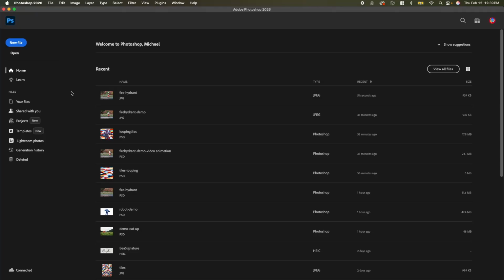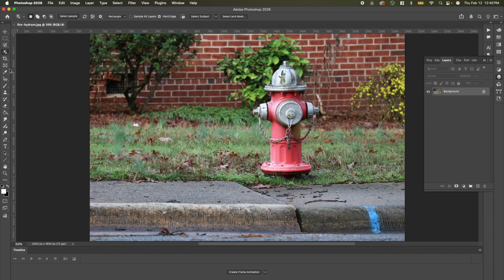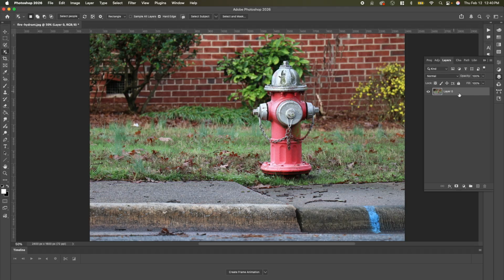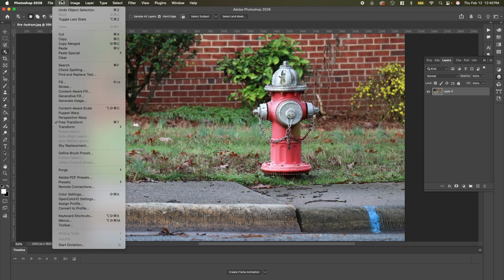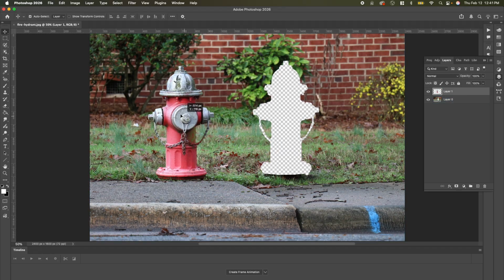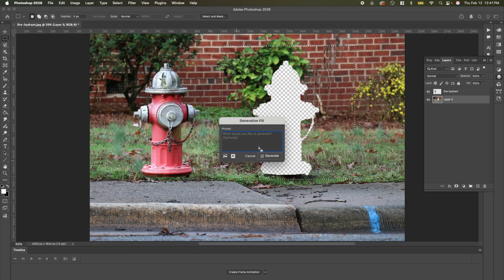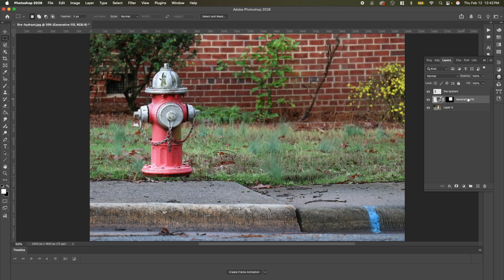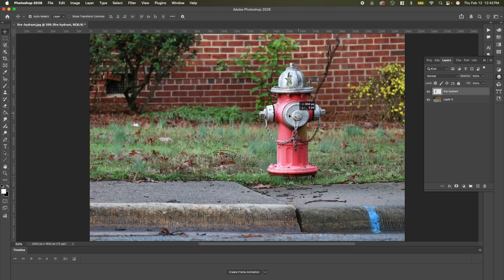Photoshop AI Object Selection and Generative Fill